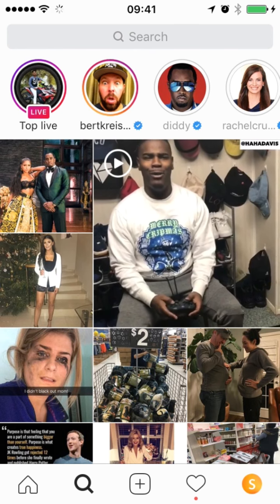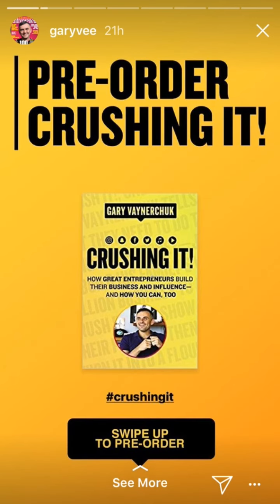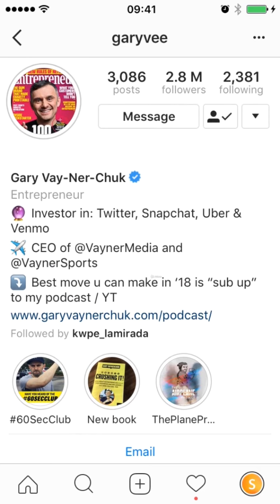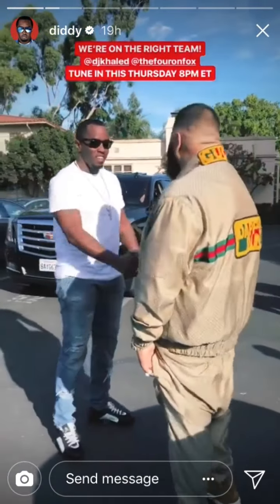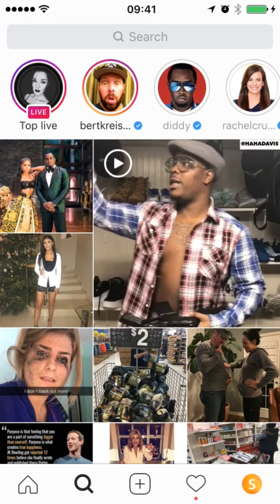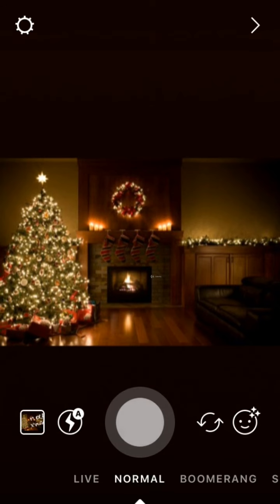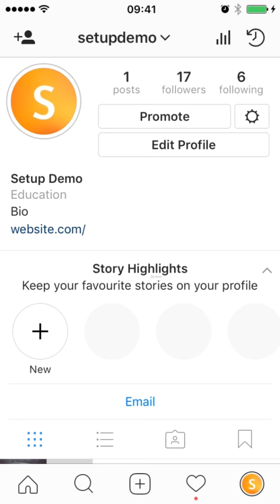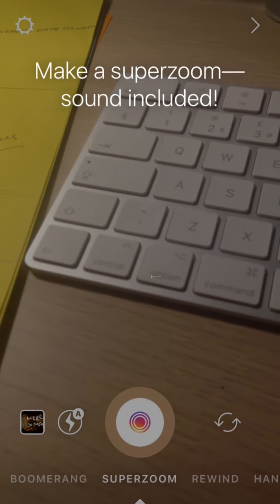174 Instagram Stories